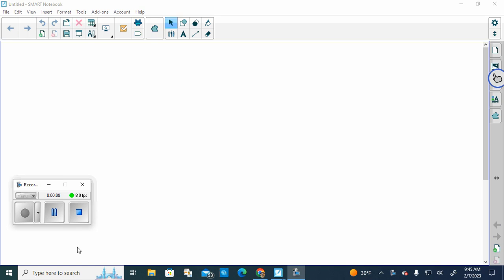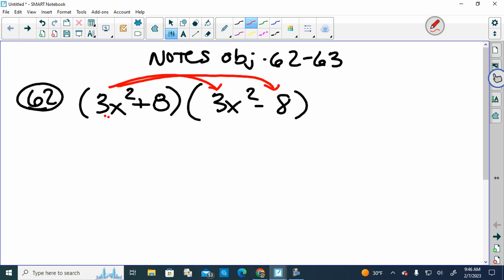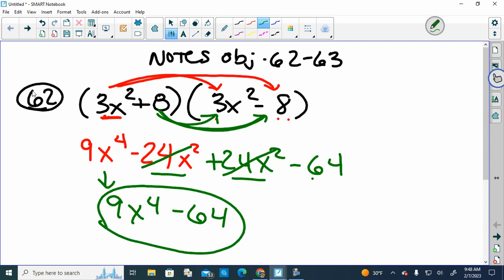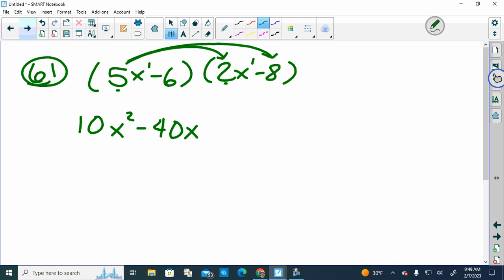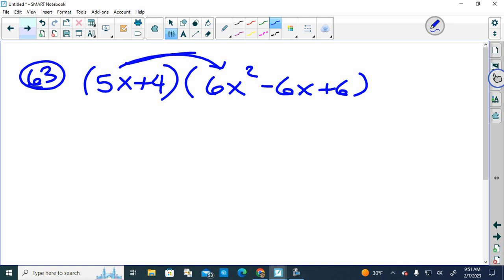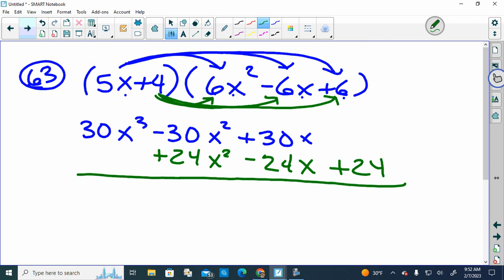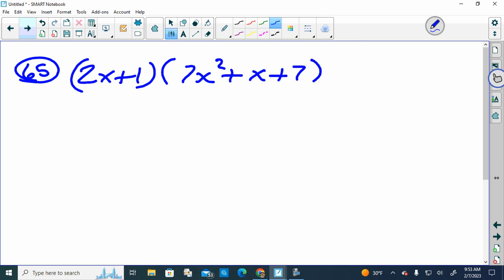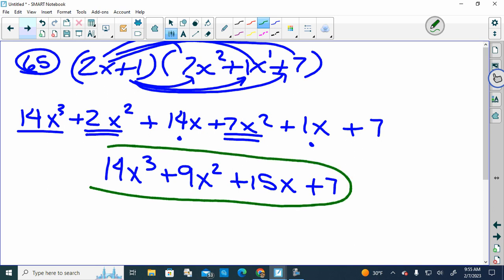Notes obj 62 63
Multiply 2 binomials
multiply binomial by trinomial